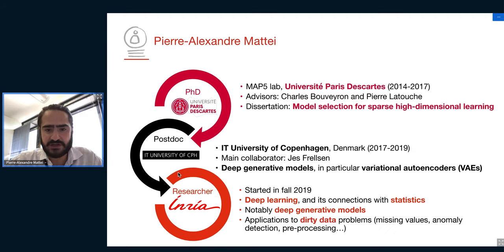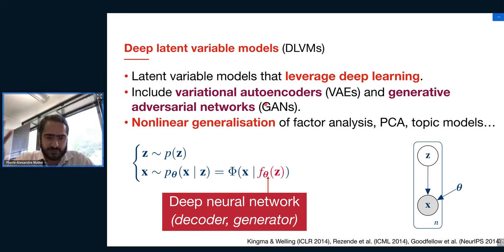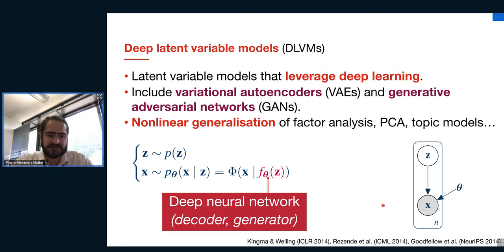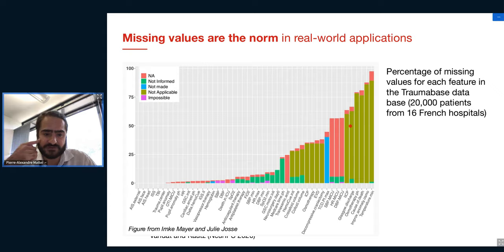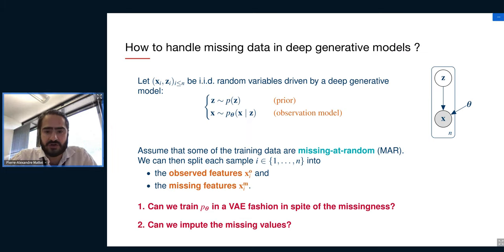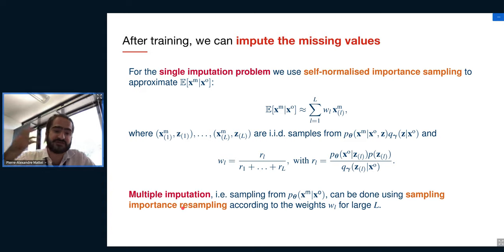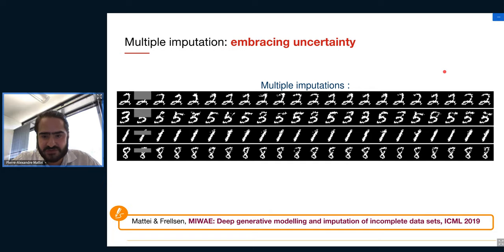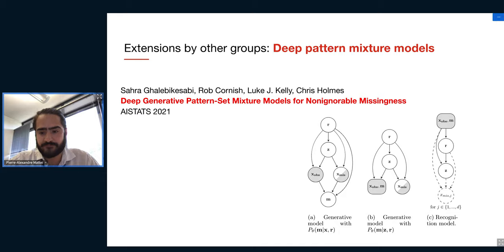Deep generative models and applications to missing data problems – Pierre-Alexandre Mattei (Maasai)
Abstract:
Deep generative models are statistical models that leverage recent advances deep learning. The most well-known examples include variational autoencoders (VAEs) and generative adversarial networks (GANs). We will briefly review them and see how they can be use to impute missing values in incomplete data sets.

Short biography:
Pierre-Alexandre Mattei is a Research Scientist at Inria. His field of research is statistical machine learning, with a particular emphasis on hidden variables and model uncertainty. During his Ph.D, he mainly developed new Bayesian model selection methods for high-dimensional data. He is also currently working on deep generative models and their applications. He is one of the co-organisers of the Workshop on the Art of Learning with Missing Values (Artemiss).